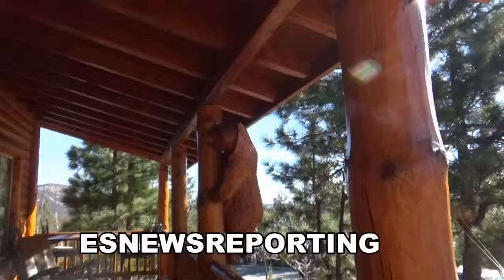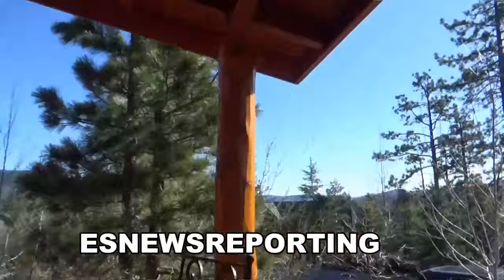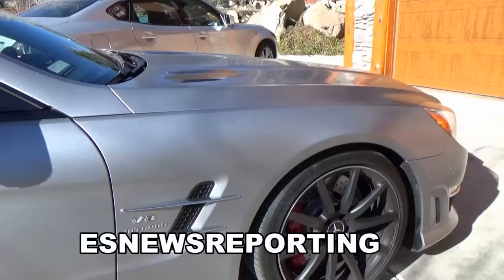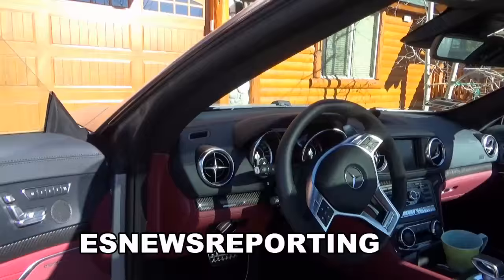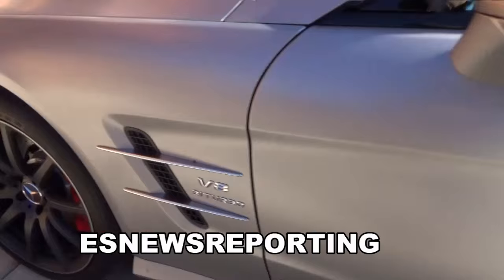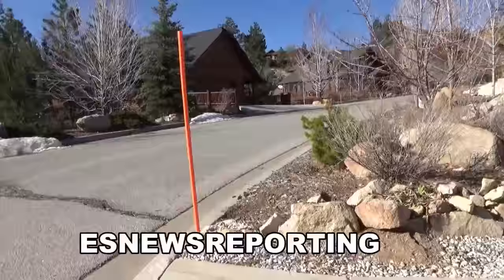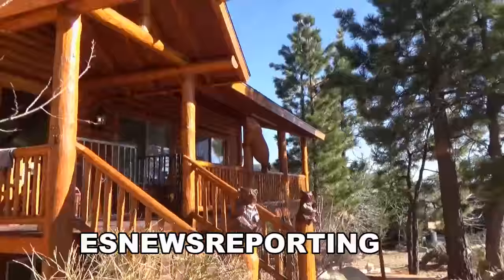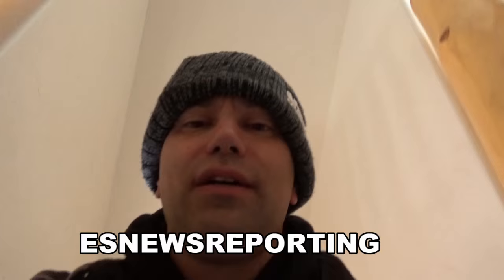behind the scenes at julio cesar chavez jr house - EsNews Boxing